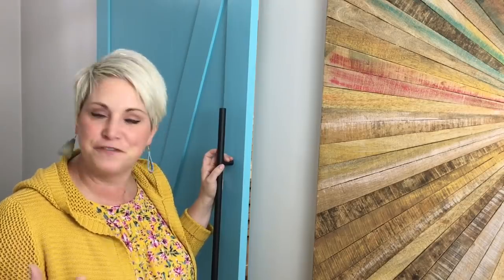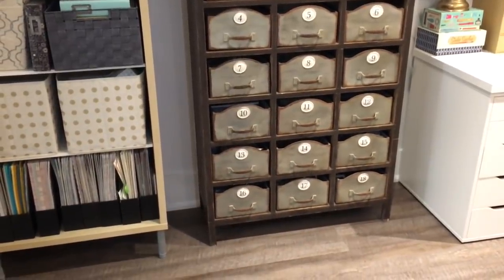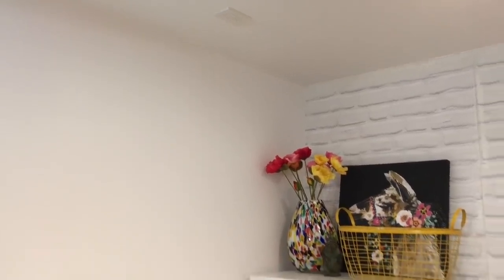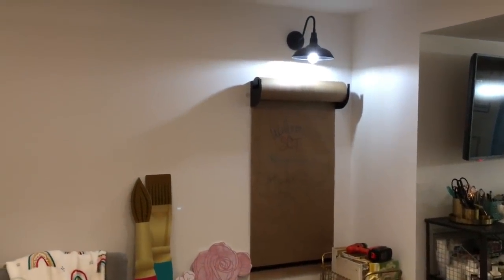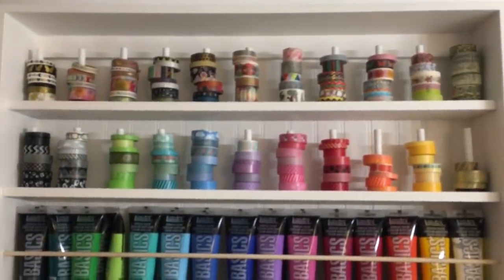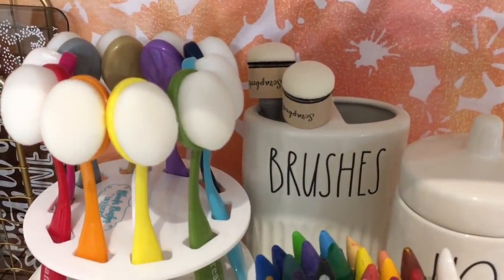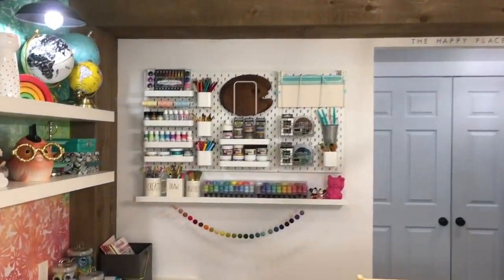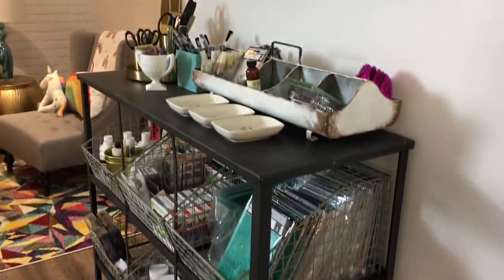Craft Room Tour- Vicki Boutin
It's finally ready to share!!! My new creative space! Well kind of new...It's been complete since the spring but I haven't had the chance to set it all up until this past month. I will be sharing a lot more...a 15 minute cut off meant a lot of editing and cuts. So...I will do more short videos that focus on sections of the room. I know other videos and photos of creative spaces have helped me when I am designing and planing things so I hope this helps.

I craft for a living so this space is where I spend a lot of my time hence the size of the room and we had the space. It is in the basement of our home and it makes working/creating art so much fun.

Please

Here is a list with links to some of the features in the room, let me know if you have any specific questions!

Cupboards- Ikea
I used the Section series

Sink- Ikea

Drawer Units- Ikea- "Alex"

Craft Table, Book Case- Kallax Series

Drawers under the craft table- Alex Add

Table Tops- Linnmon

Ink Storage- Ikea- Kvissle Letter Tray

Peg Wall Unit- Ikea- Skadis

Other Favorite Sites-